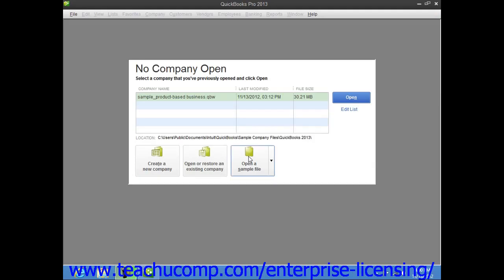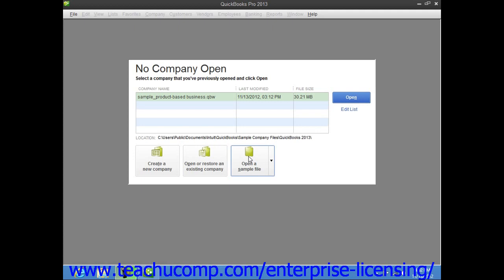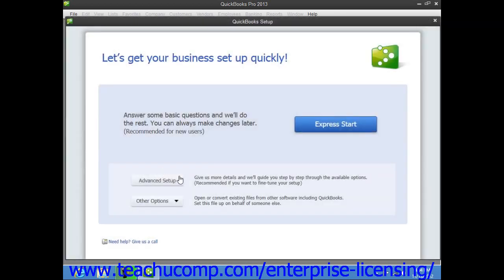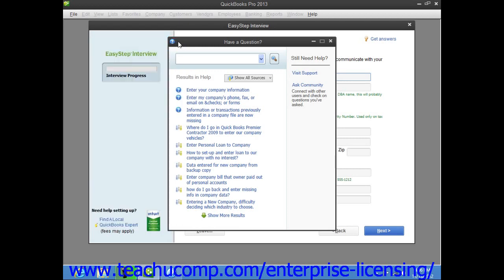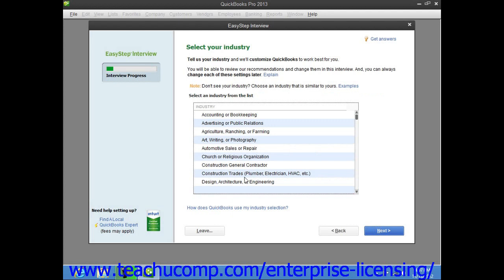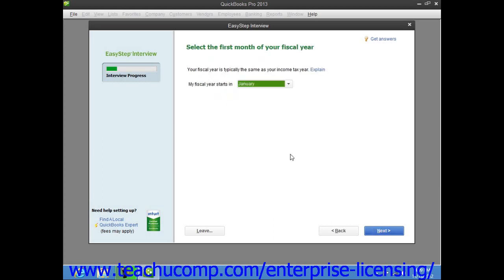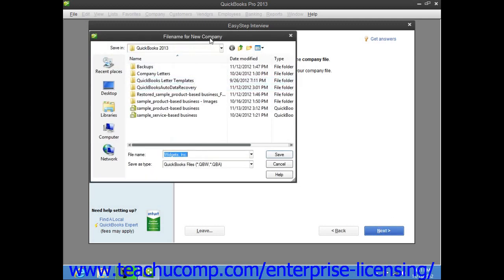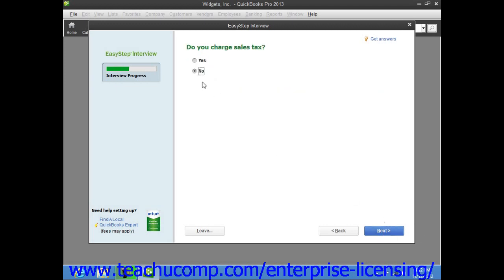Intuit Quickbooks Tutorial 2013 Creating A Quickbooks Company 2.2 Employee Group Training 0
A clip from Mastering QuickBooks Made Easy: Using the EasyStep Interview in QuickBooks Pro 2013. Get a FREE demo of our training for groups of 5 or more